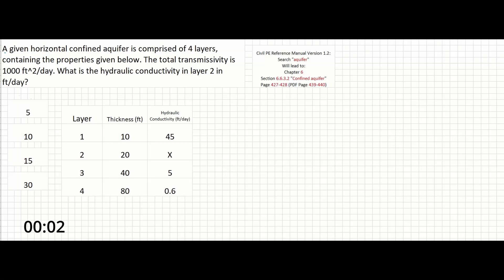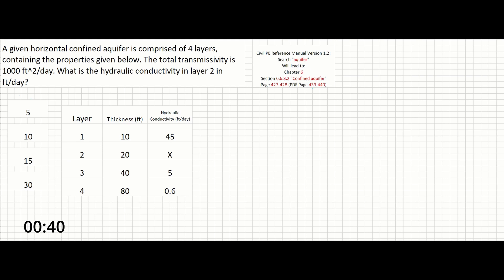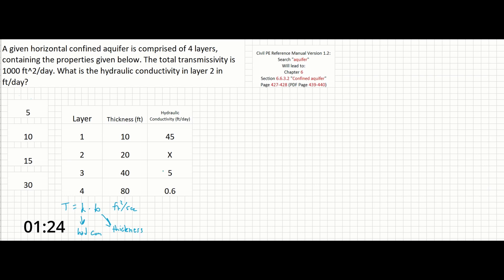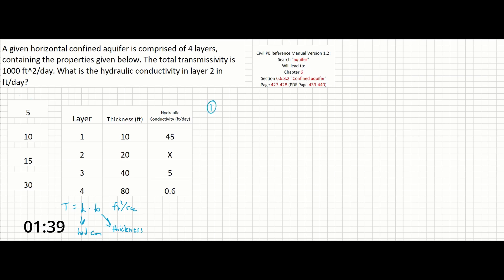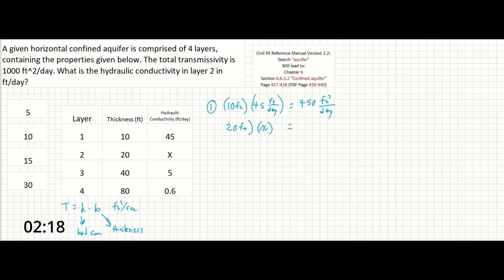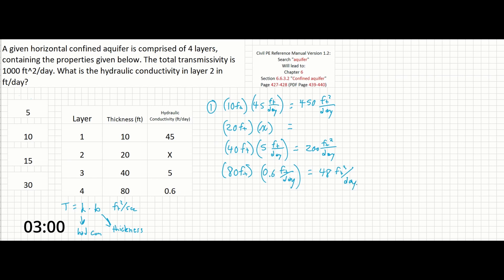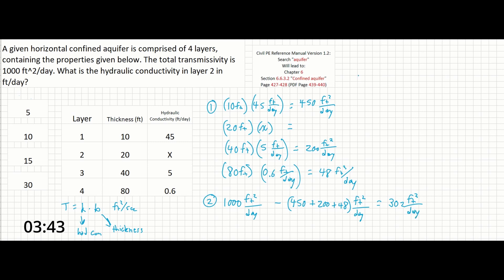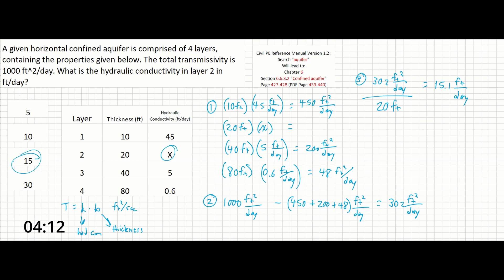PE Exam Practice Problem #21: Water Resources | Aquifer Transmissivity - Hydraulic Conductivity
Today's problem covers aquifer transmissivity. This problem can be solved with the following steps:
Find equation for aquifer transmissivity
Step 1: Find transmissivity for each layer
Step 2: Subtract each layer's transmissivity from the total.
Step 3: Divide transmissivity by layer thickness